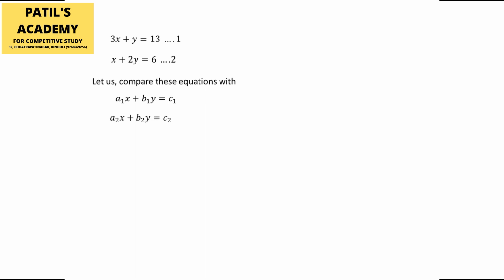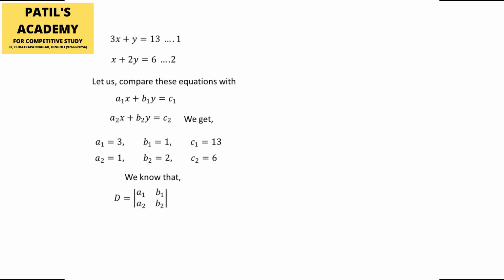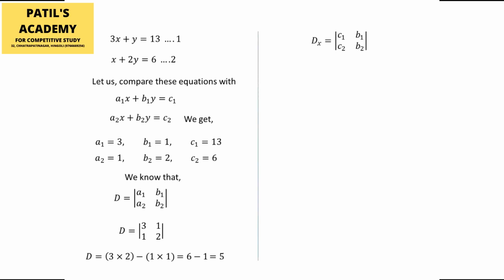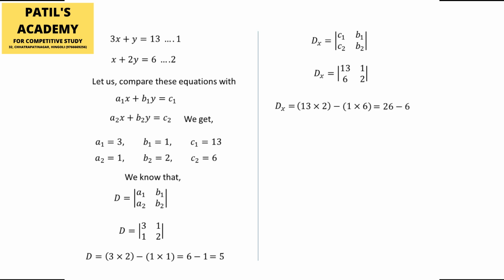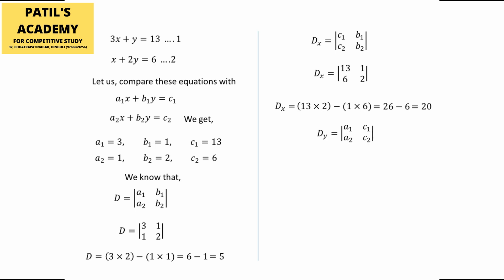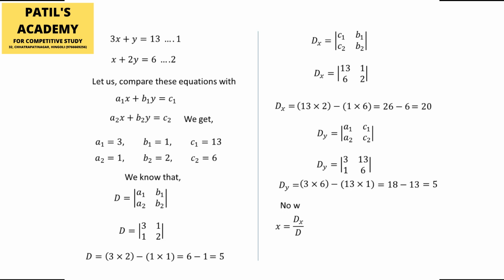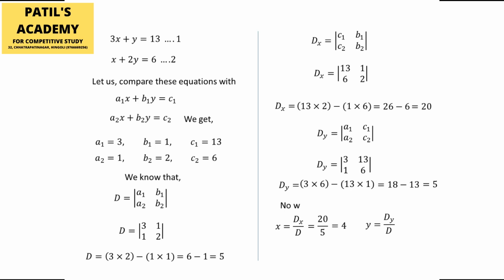Cramer's rule method : Solved example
Patil's Academy for competitive study, Hingoli

Here two simultaneous equations are solved using Cramer's rule method. It's very easy method to solve linear equations in two variables.